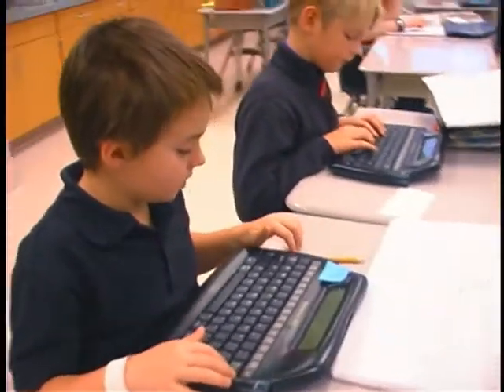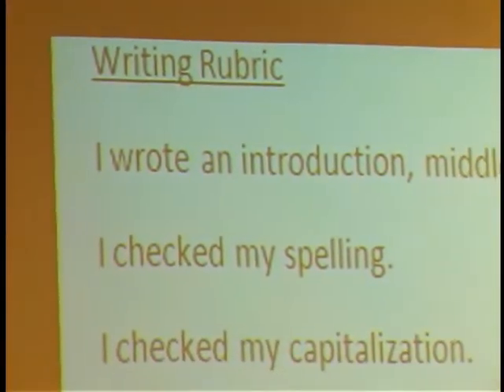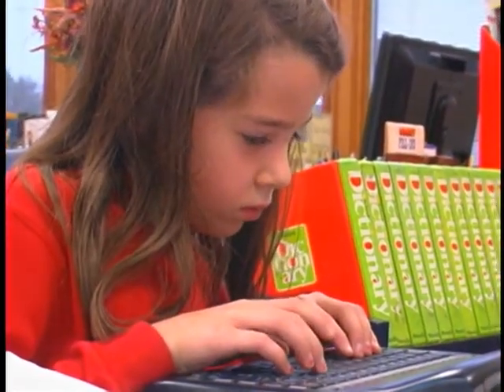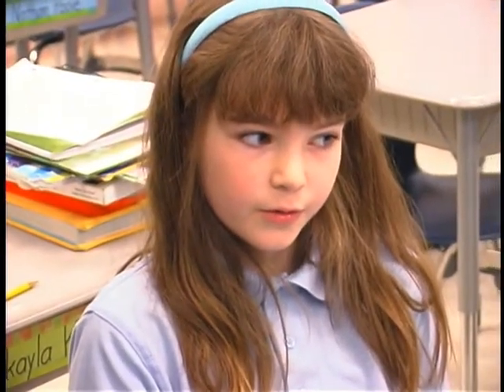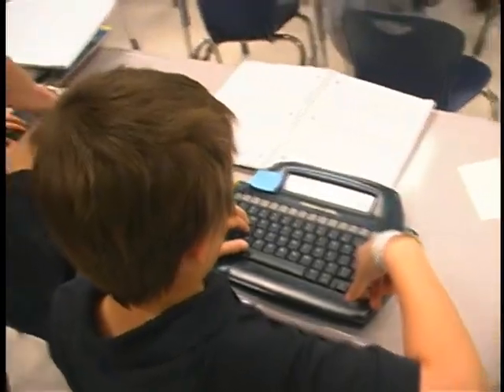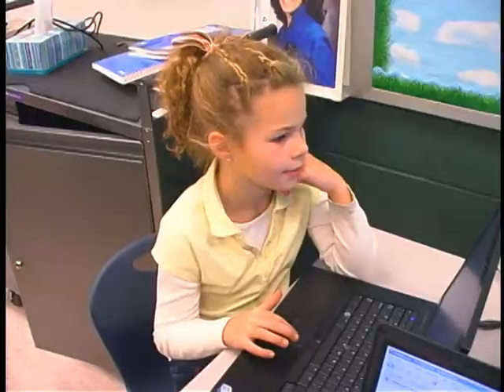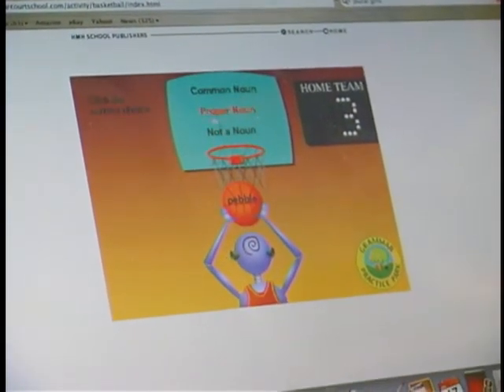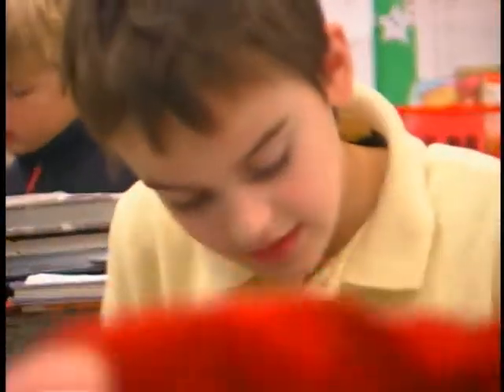Inside Resnik CLC: part 1/3 - Akron Public Schools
The new Judith A. Resnik Community Learning Center opened December 18, 2006 in Akron, Ohio. Students actively learn in a state of the art facility with highly qualified teachers. In this segment, students use modern learning tools as the teacher presents a lesson.